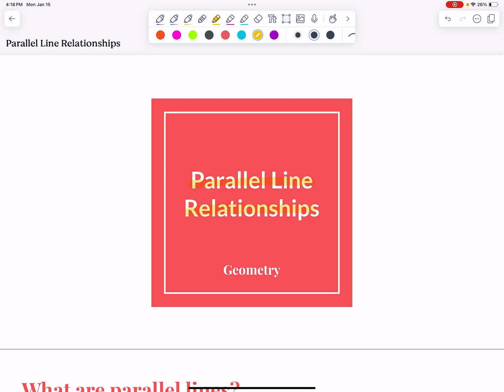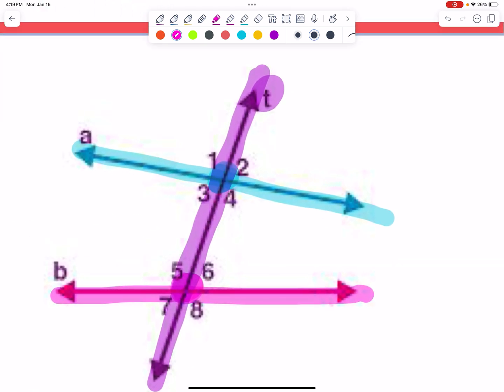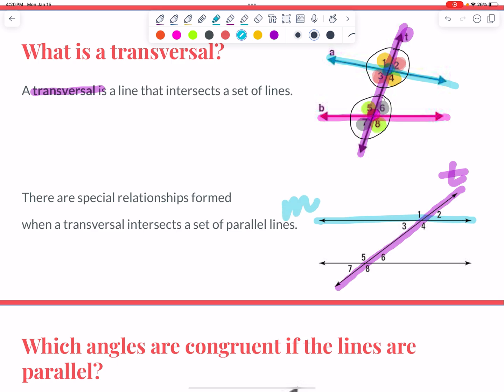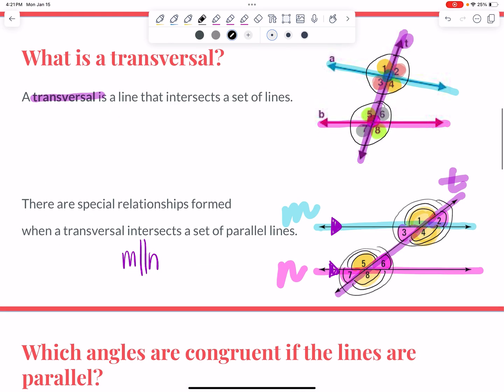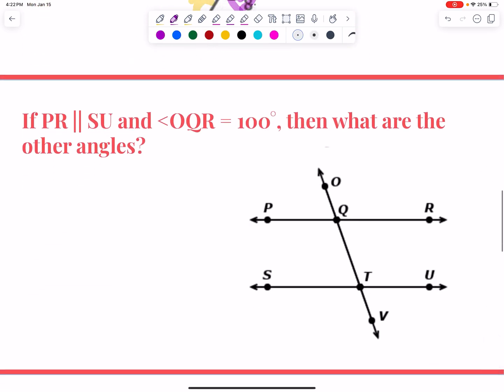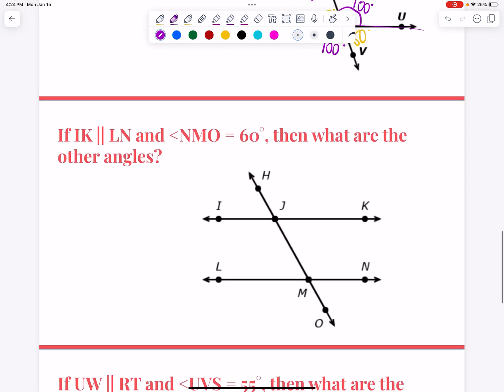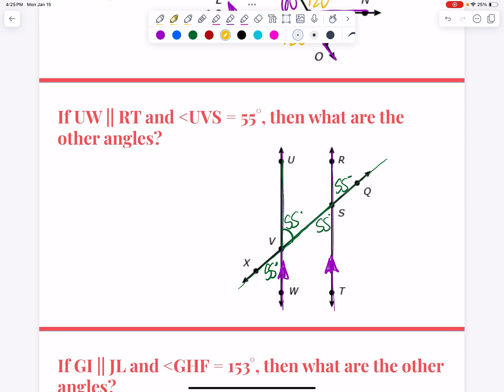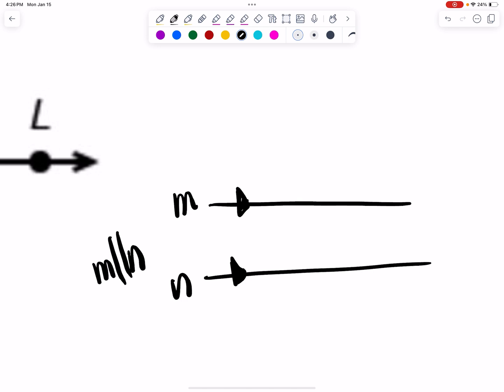Parallel Line Relationships